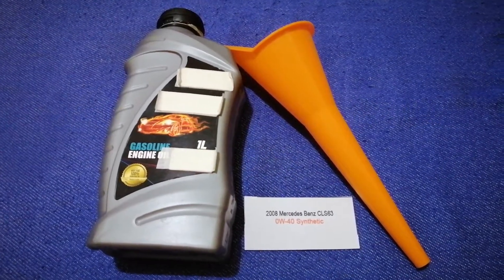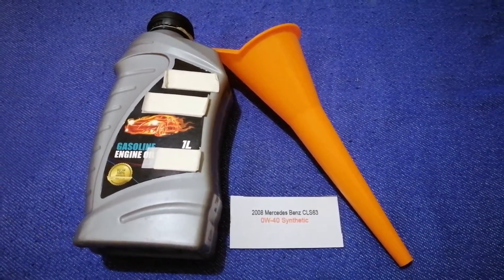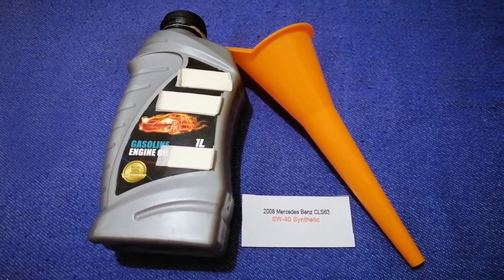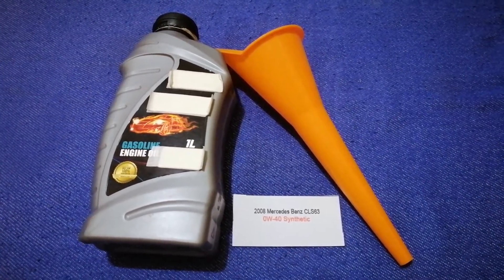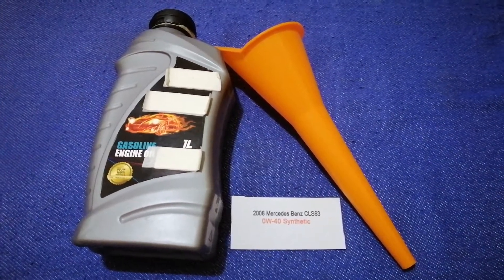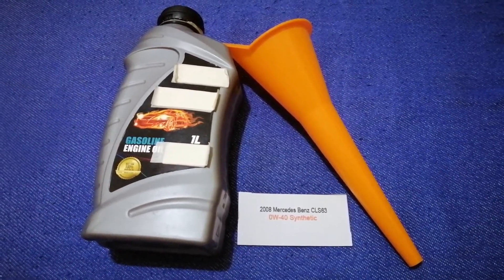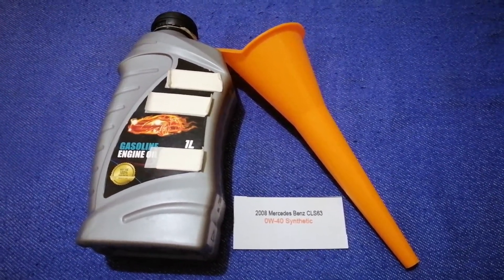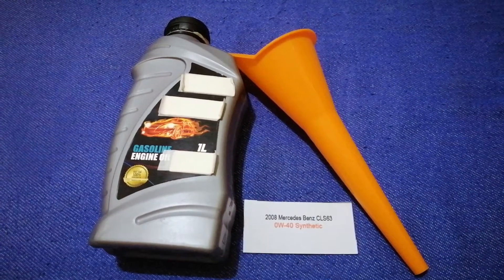🚗 🚕 2008 Mercedes-Benz CLS63 Oil Type 🔴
2008 Mercedes-Benz CLS63 Oil Type
2008 Mercedes-Benz CLS63 Oil Type